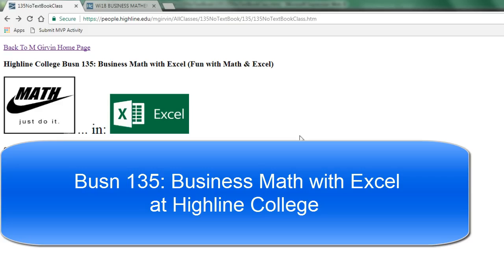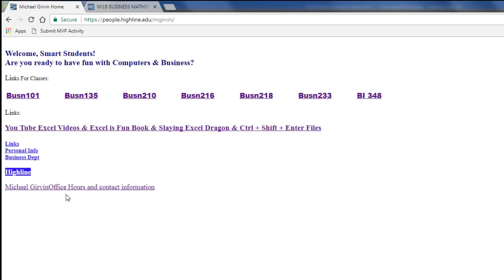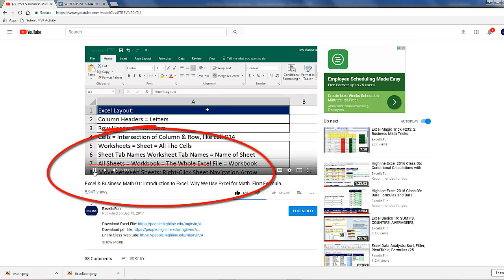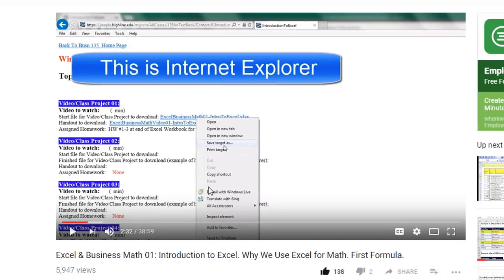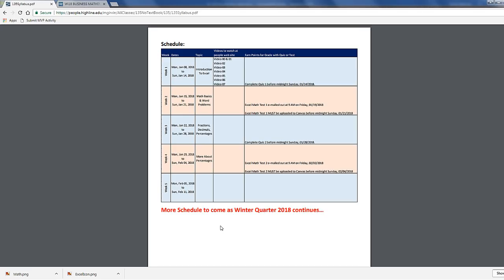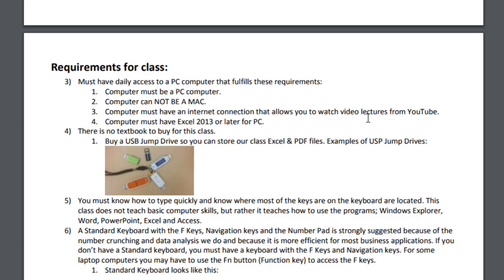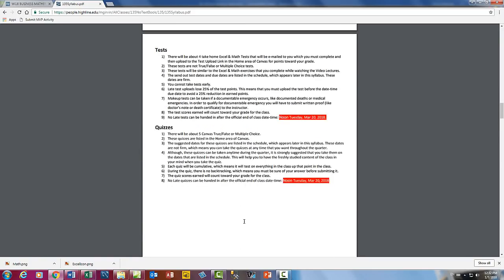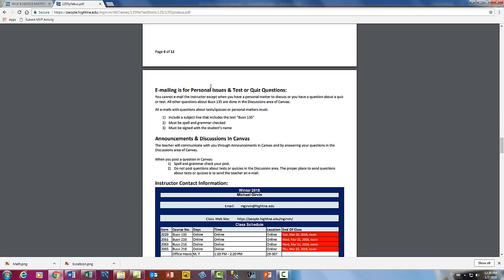Busn 135: Business Math & Excel Introductory Video